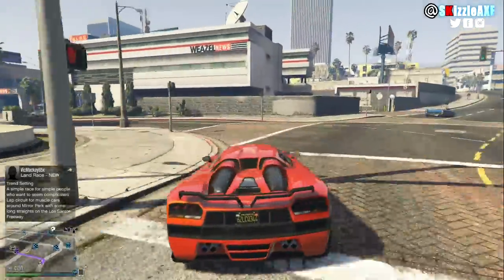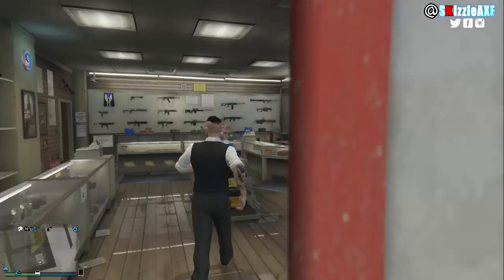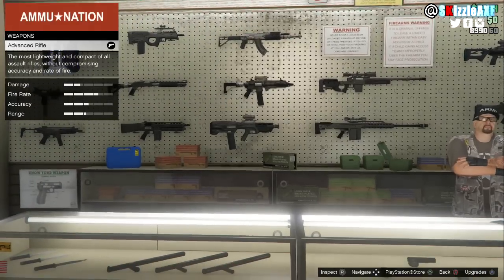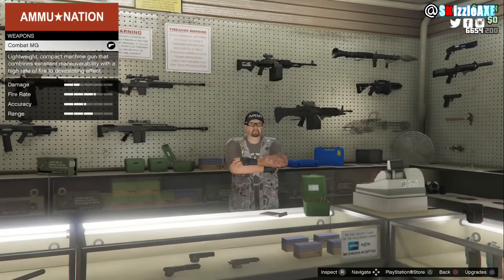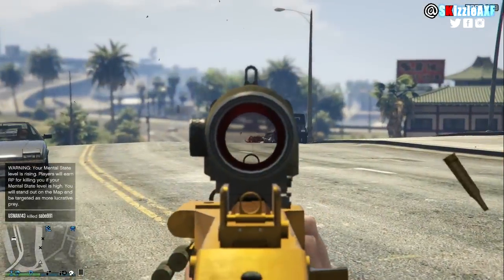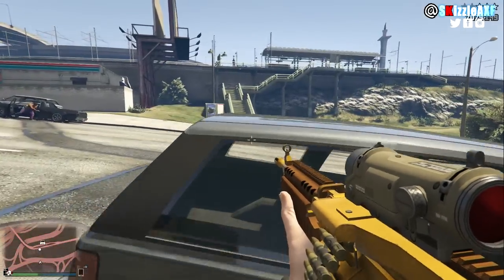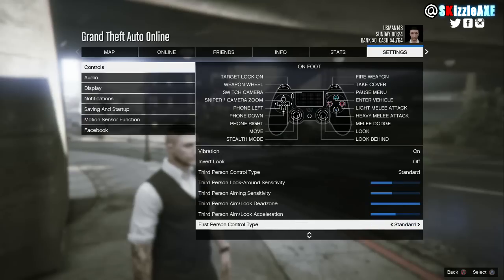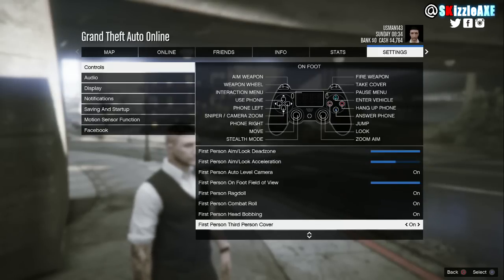GTA 5 Online BEST Gun To Use - GTA 5 Tips & Tricks! (GTA V)